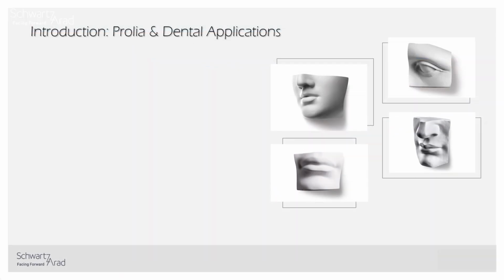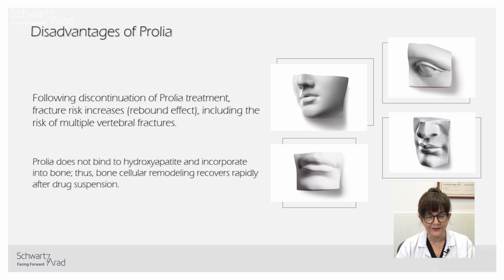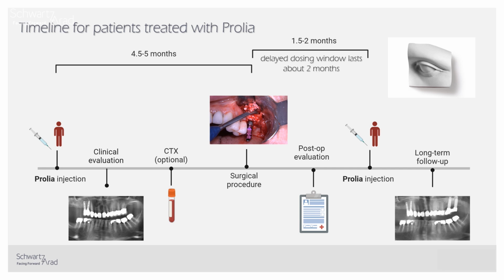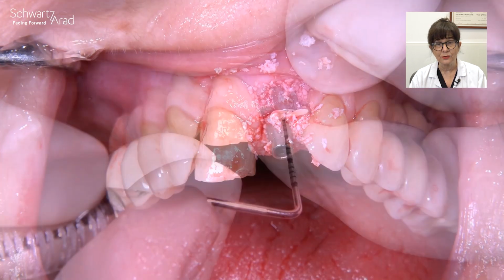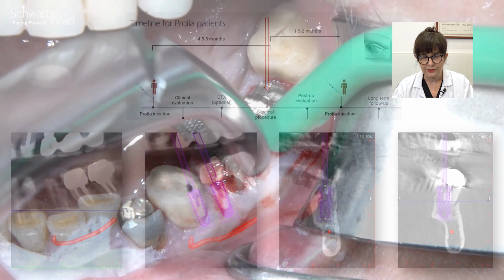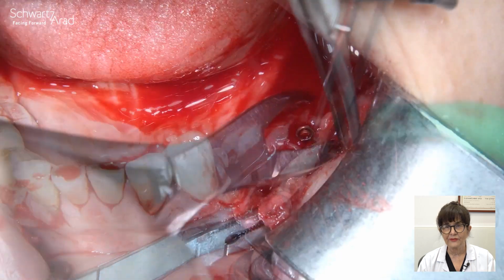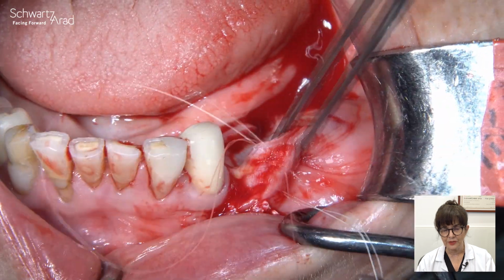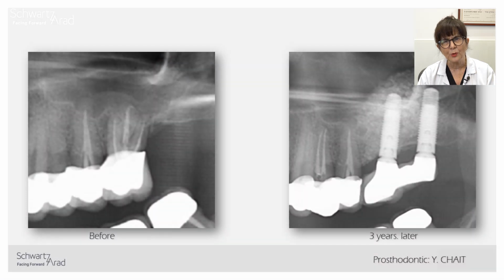Invasive oral procedure treatment concept in patient treated with Prolia (denosumab)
Dr. Schwartz-Arad, an internationally renowned expert in oral and maxillofacial surgery, on the advanced treatment for Prolia patients regarding dental implants.